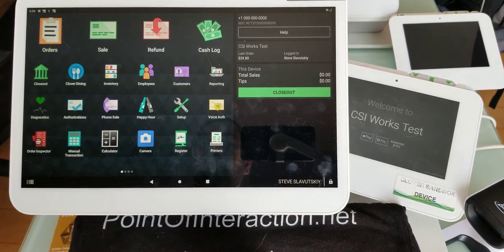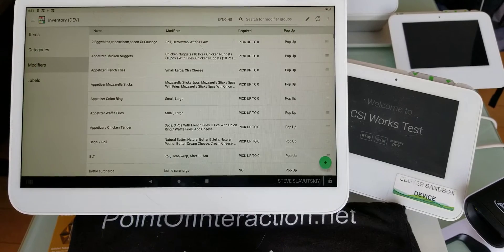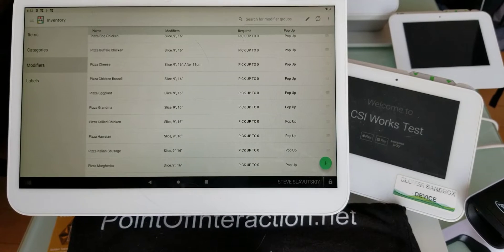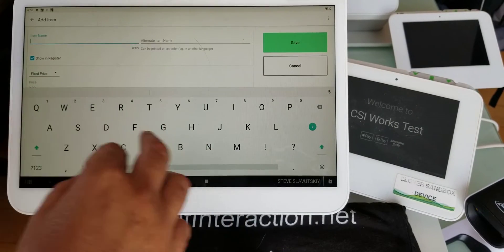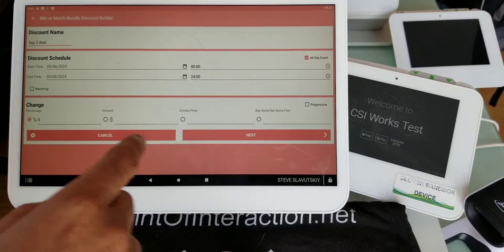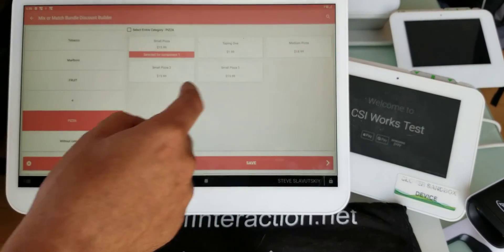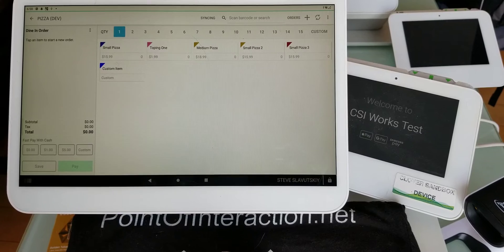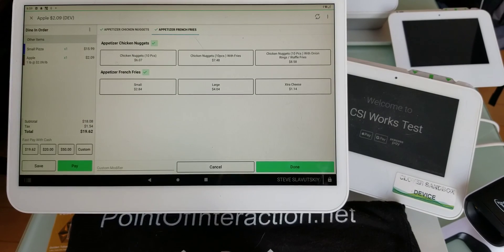Pizza Shop considerations for Clover POS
Learn about Mix or Match app by CSI Works on any Clover POS device.